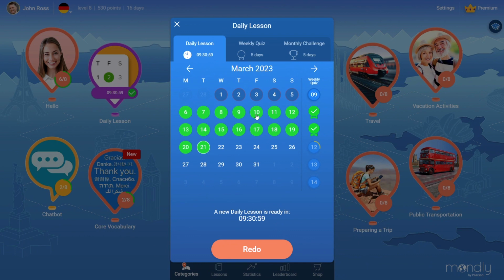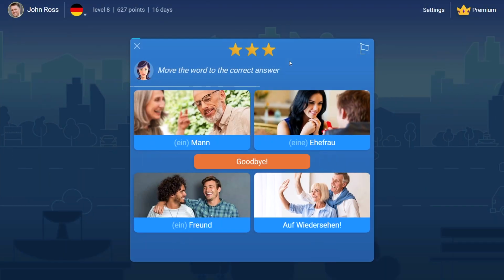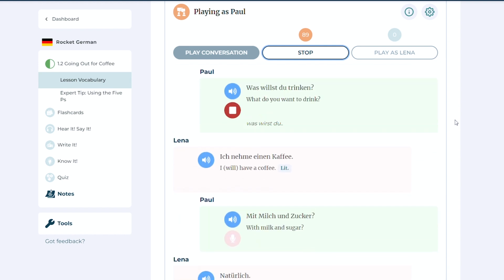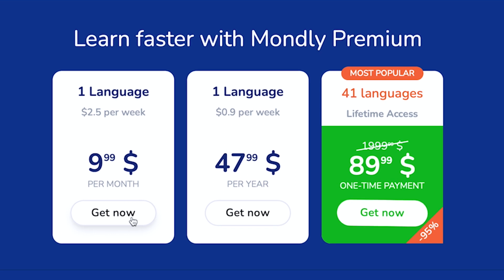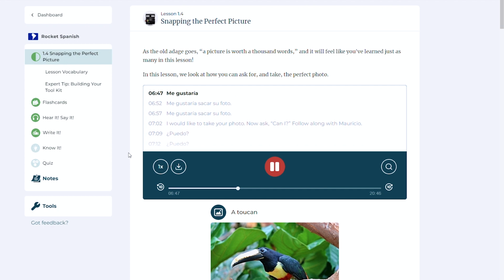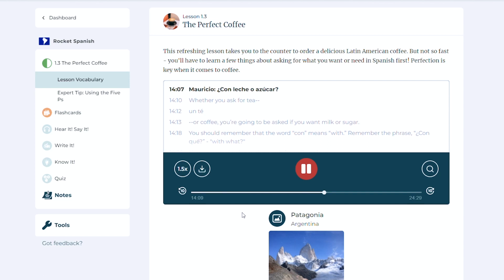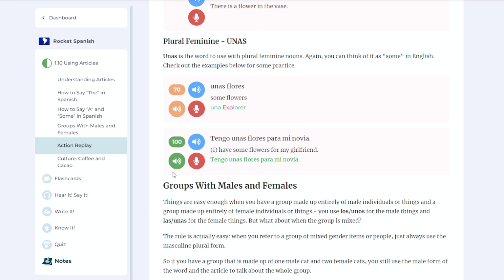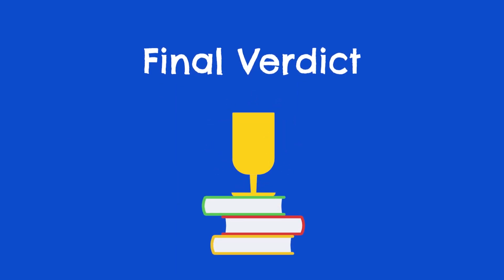Rocket Languages vs Mondly (Which Should You Choose?)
Rocket Languages vs Mondly (Which Should You Choose?). In this video, John compares the language learning apps from Mondly vs Rocket Languages. This includes a comparison of Rocket Spanish vs Mondly, Rocket German vs Mondly, and Rocket French vs Mondly. John covers what the language lessons are like from each company, including the different types of reading, writing, speaking, and listening drills. He also talks about grammar instruction and, of course, overall cost. If you want to learn a new language like Italian, Portuguese, or Japanese, Rocket and Mondly are good options. Best of luck!

▬ RELATED CONTENT ▬
Rocket Spanish Review:

▬ VIDEO CHAPTERS ▬
0:00 - Introduction
0:36 - How Each Language App Works
4:53 - Cost Comparison
6:27 - Reasons To Choose Rocket Languages
9:15 - Reasons To Choose Mondly
11:02 - Verdict: Which Language Program Is Better?